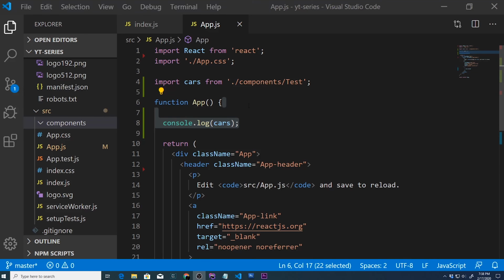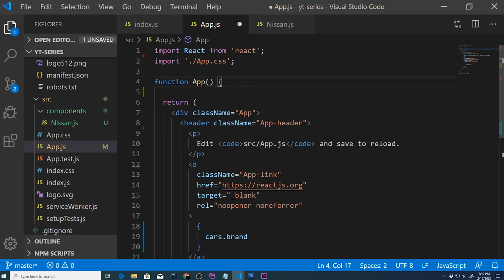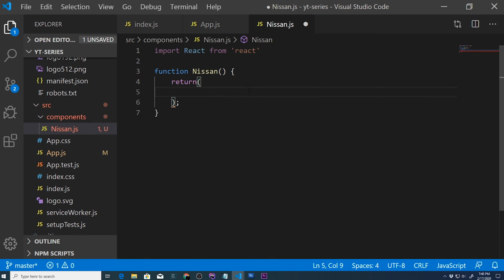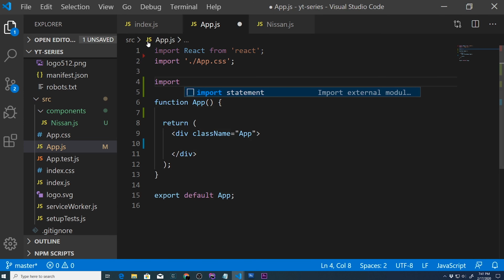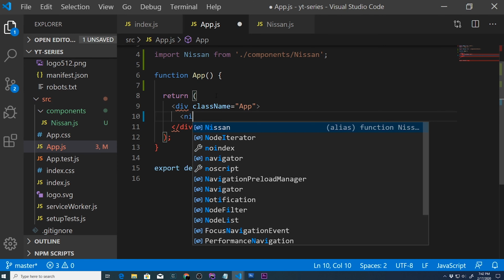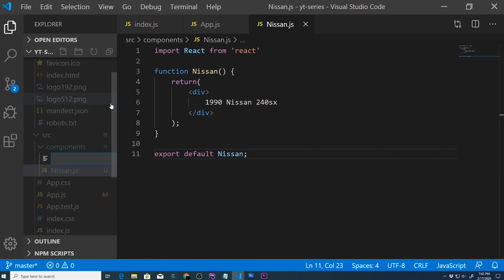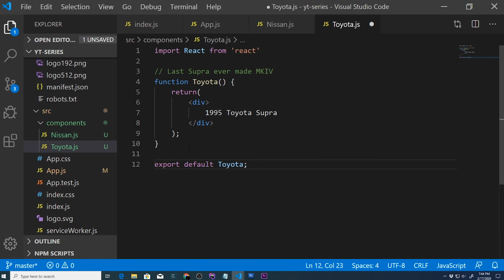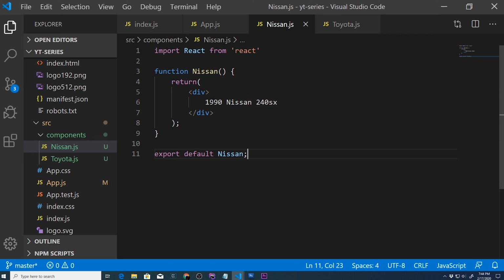React 2020 - Part 3: Functional Components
Exploring Functional components in React.js.